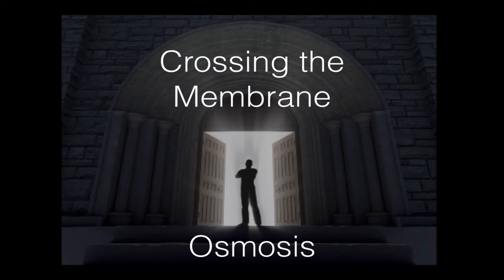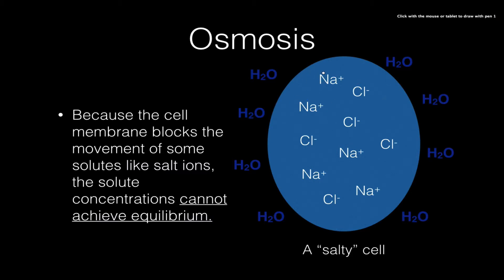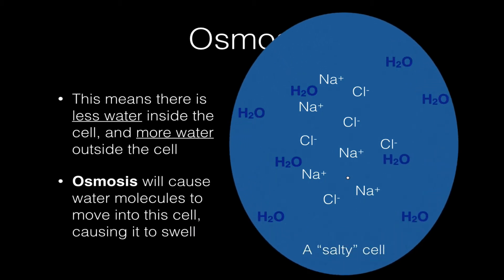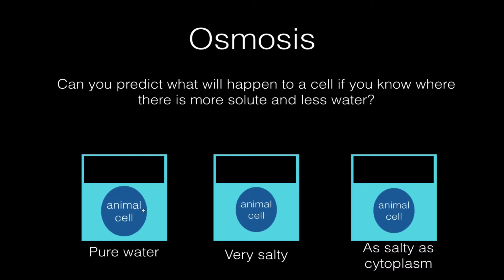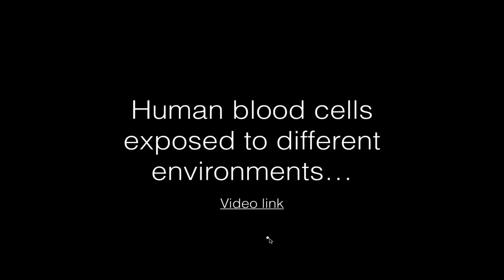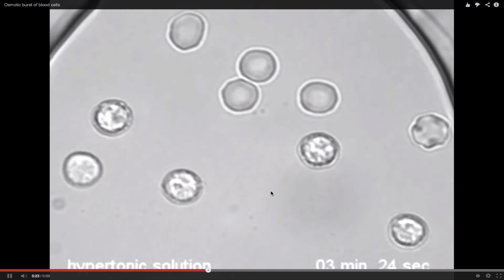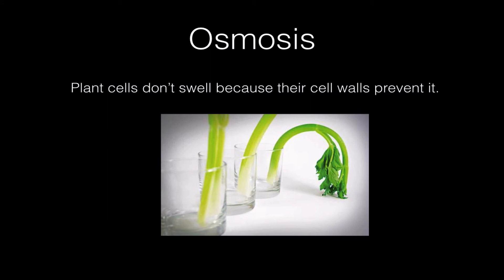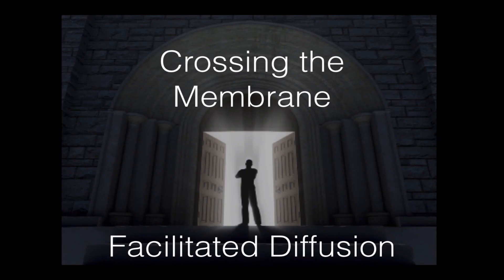Membrane-Osmosis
Omosis is the diffusion of water into or out of a cell through  semipermeable membrane that blocks the movement of solutes.